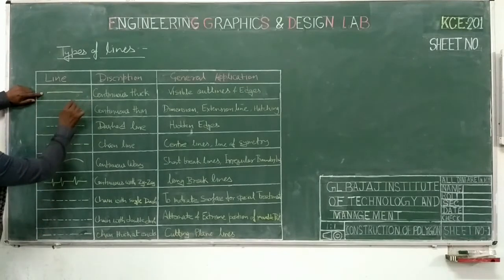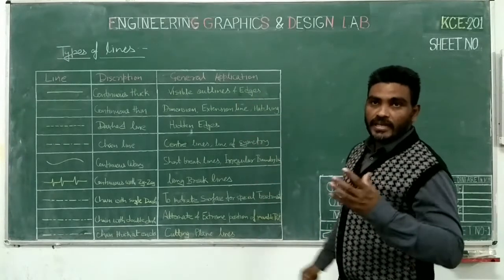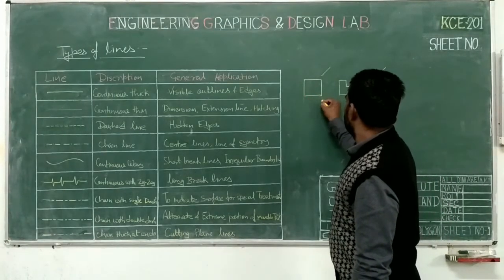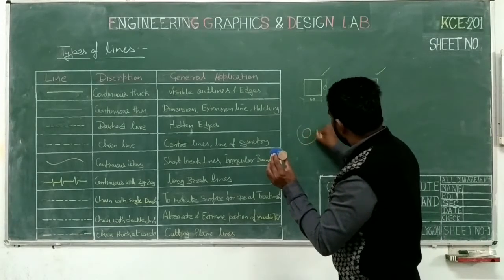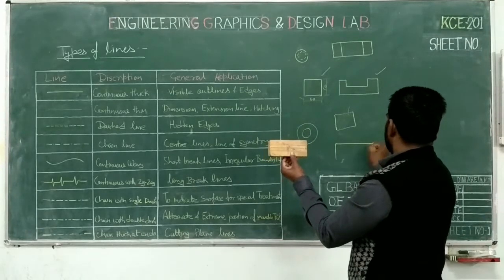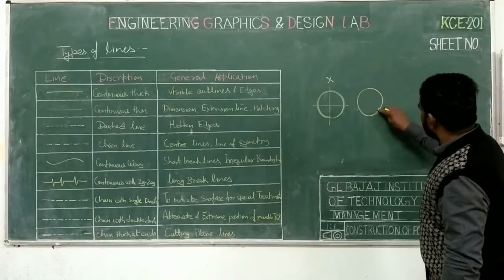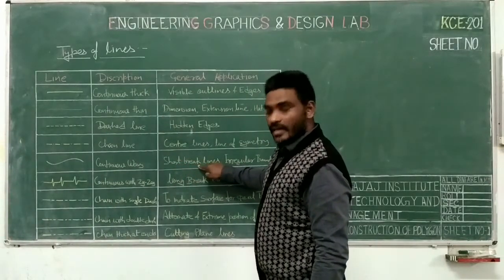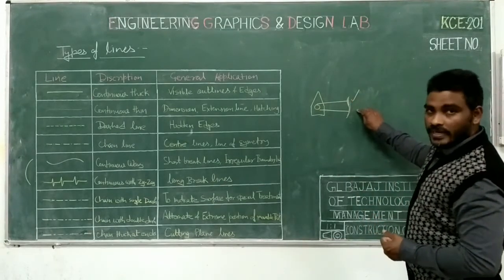Types of line 1st